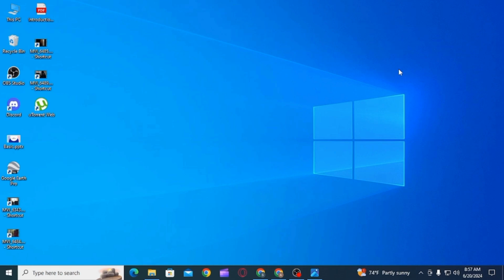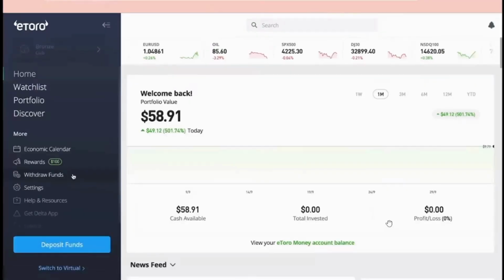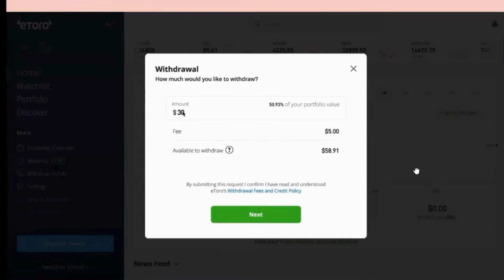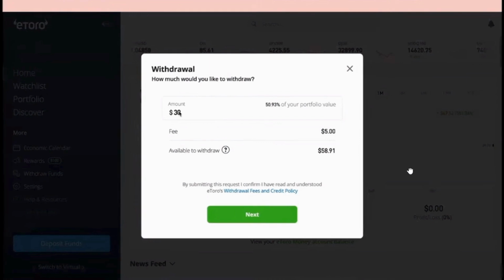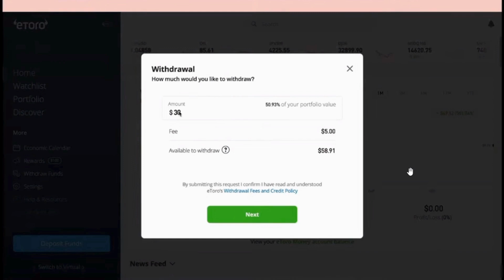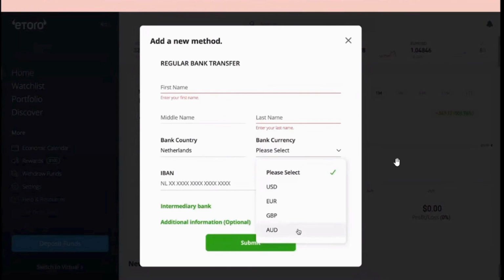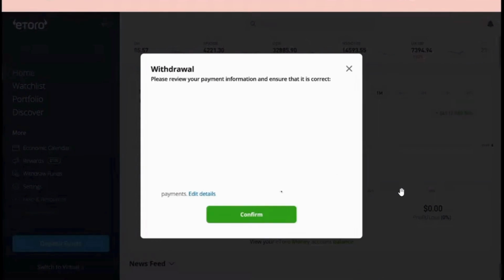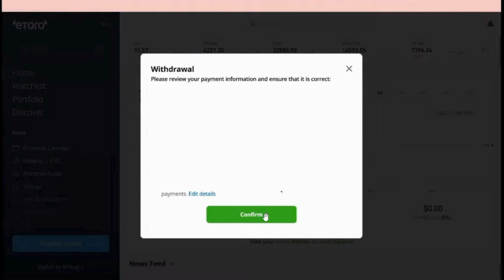How to Withdraw Money From eToro to Bank Account (Updated)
Ready to upgrade your trading experience in 2024? This guide will show you how to withdraw money from eToro to your bank account quickly and easily.

In this video, we’ll cover:

- Simple steps to withdraw money from eToro
- Different methods you can use to transfer funds to your bank account
- Tips to ensure a smooth withdrawal process

Whether you’re using the eToro app or website, this guide covers it all.

Enjoy a hassle-free trading experience with these straightforward instructions.